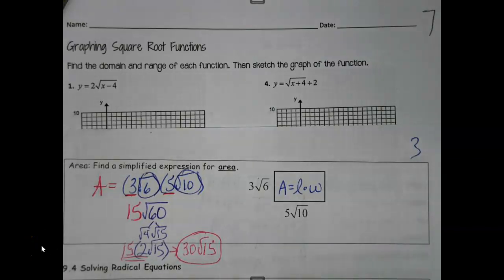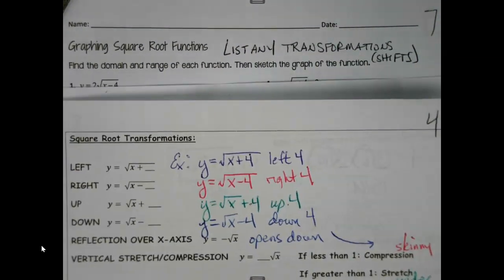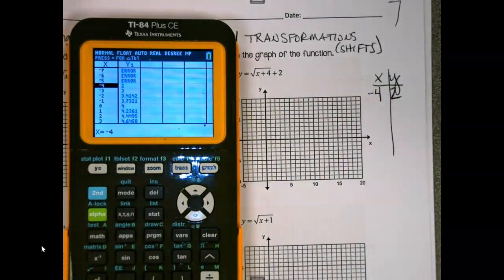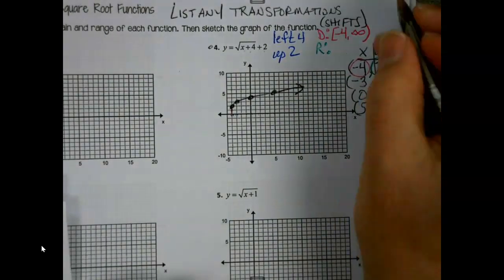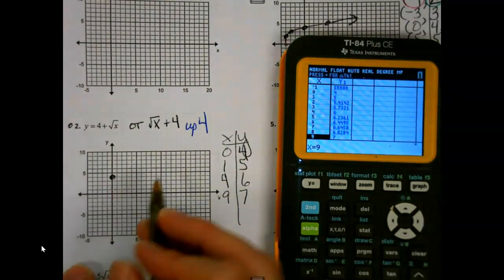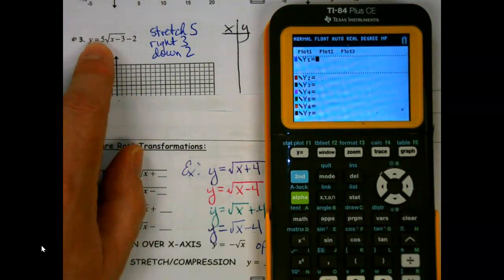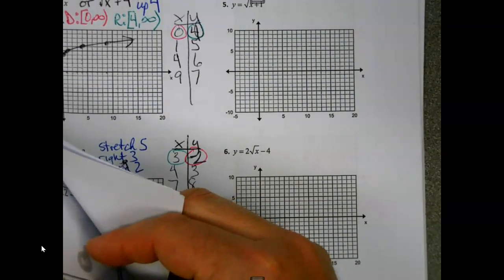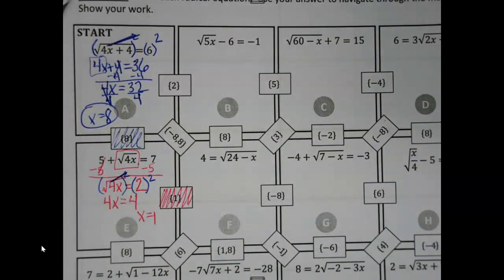A1 - U9 - Graphing Square Root Functions Day 2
Today we take a second peek at graphing square root functions, along with transformations and quick ways to find domain and range using the calculator chart!